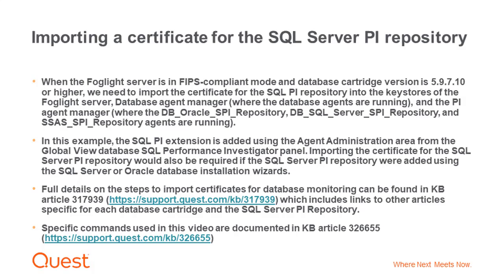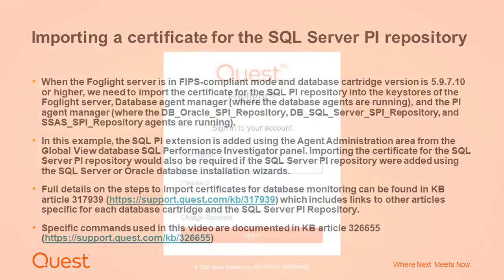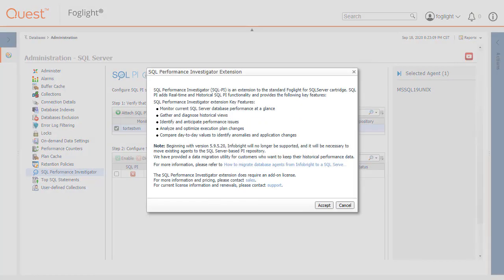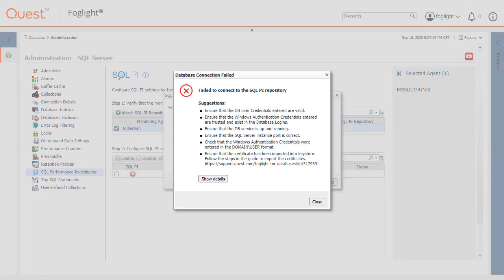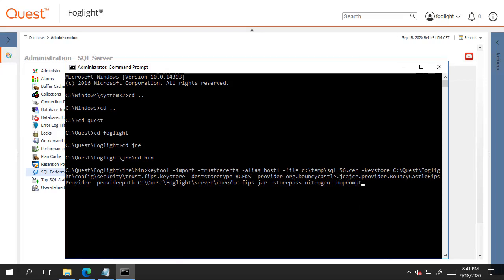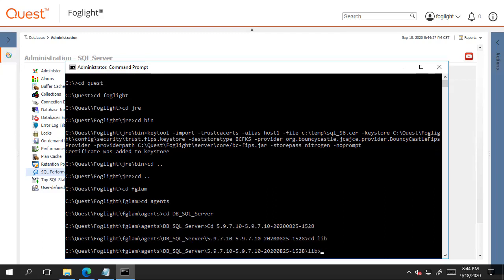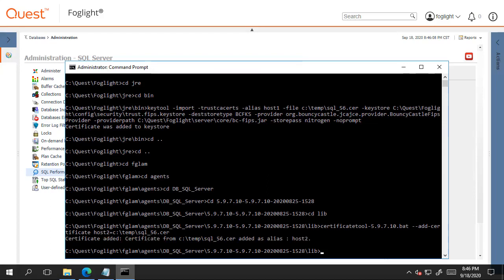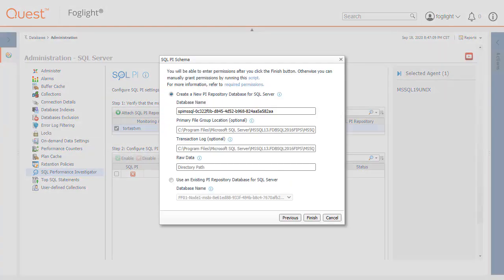Foglight for Databases - Importing a certificate for the SQL Server PI repository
Importing a certificate for the SQL Server PI repository

How to import certificates when there is a connection error for no certificates (SQL PI Repository)